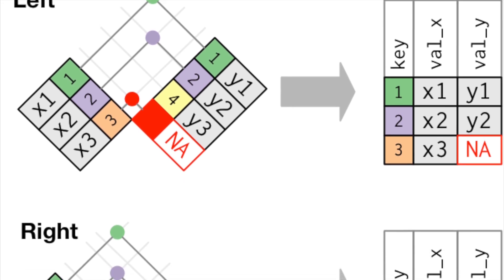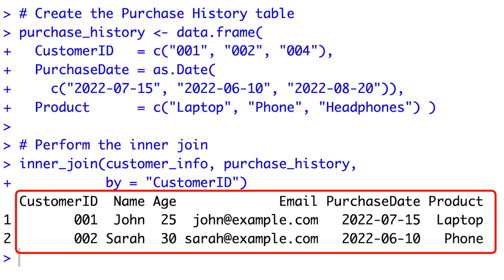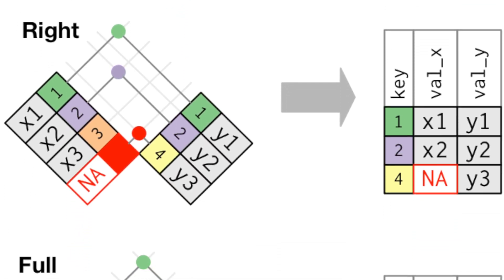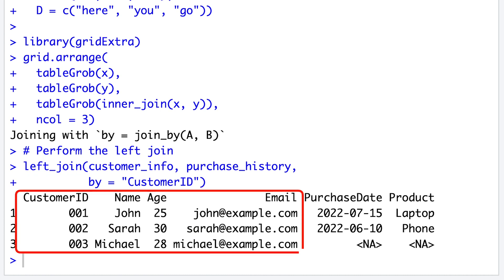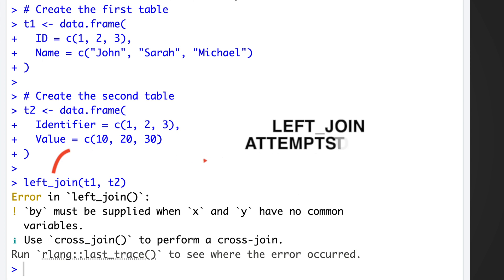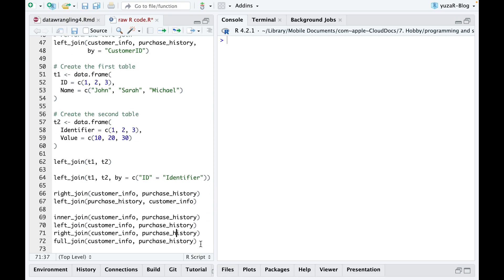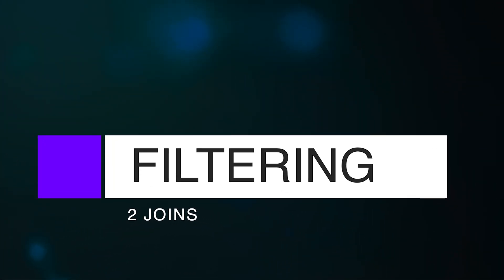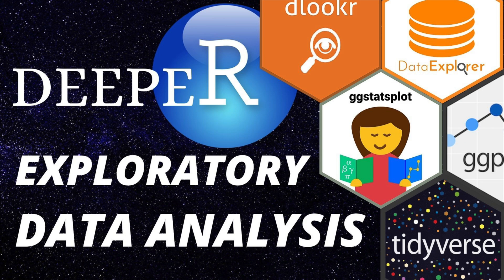Join Tables with {dplyr}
If you know how to tidy up data within one table, you’re already a skilled data scientist! However, as data continues to grow exponentially, taking your skills to the next level involves mastering the art of working with multiple tables within a database, typically done using SQL. In this post, we’ll learn three essential techniques using {dplyr} that will allow you to handle databases with ease: merging multiple tables, reducing redundancy through table joins, and effortlessly modifying values within the resulting table.